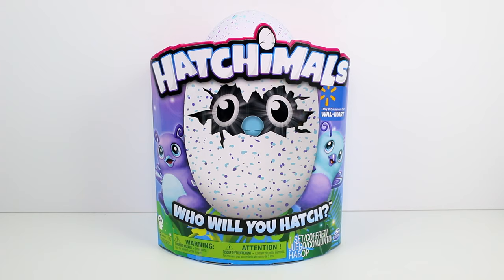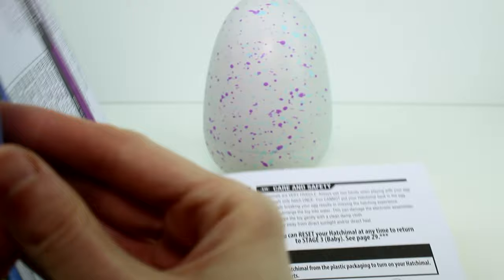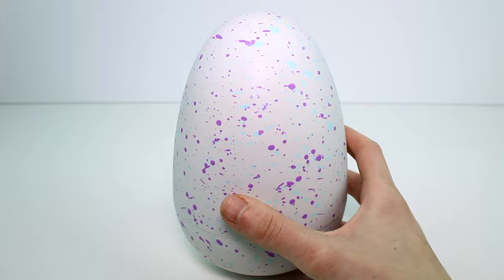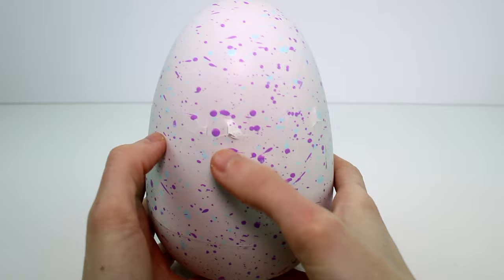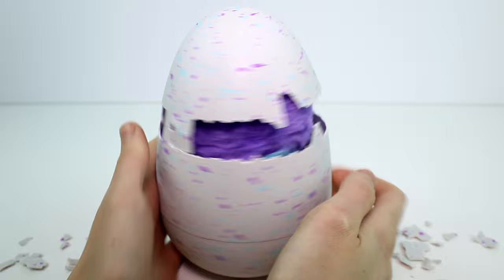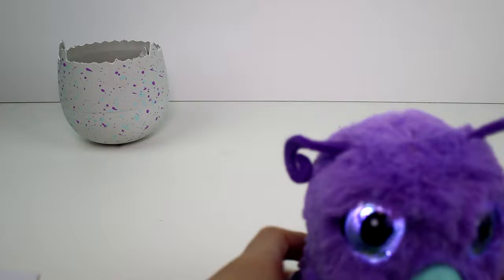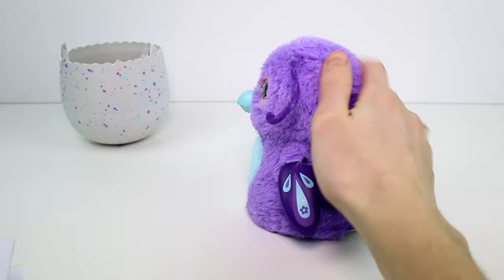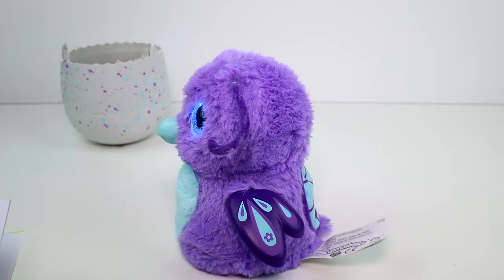Hatchimals Burtle Egg Hatching Unboxing Toy Review Walmart Exclusive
A little Burtle is hatching! Which color will our Hatchimal be? Blue or Purple?!

Be sure to guess which color Hatchimal we will get in the comments!

IMPORTANT!

IMPORTANT!

SOCIAL MEDIA!